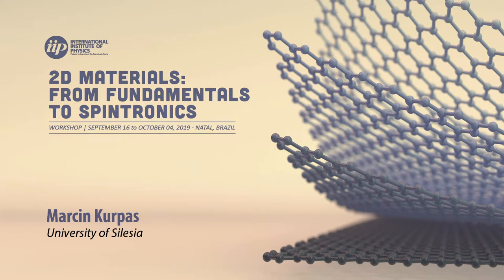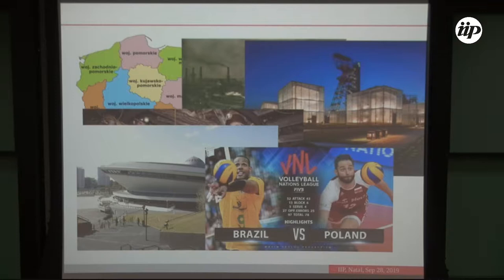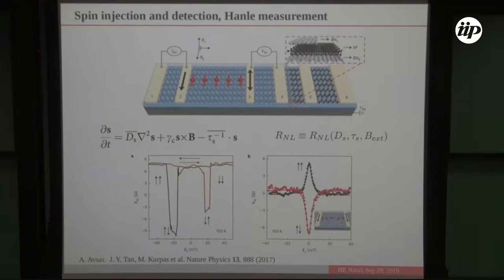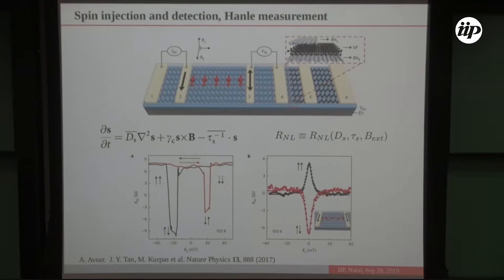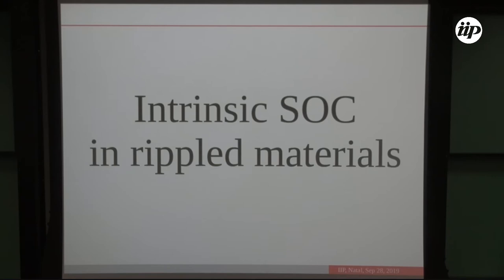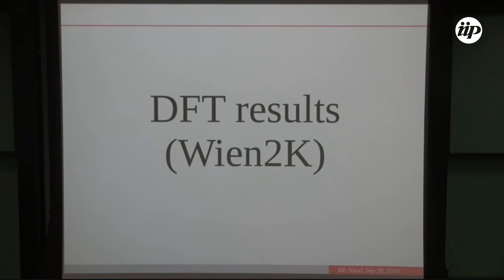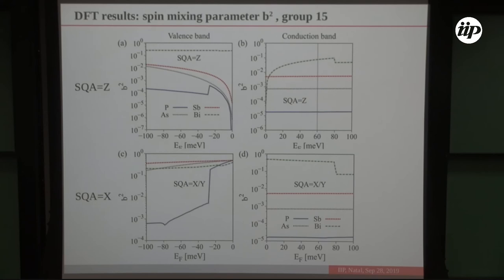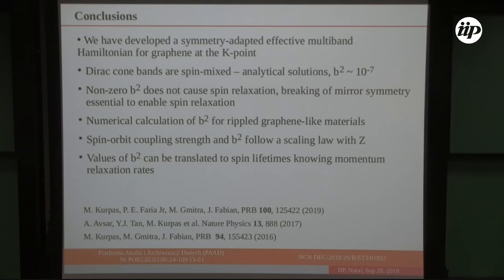Spin-orbit coupling in elemental 2D materials - Marcin Kurpas